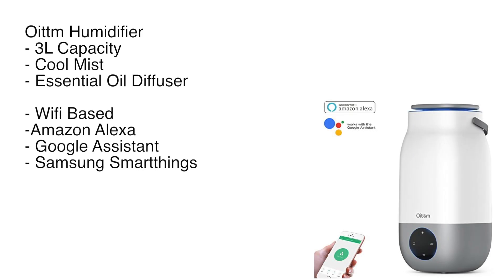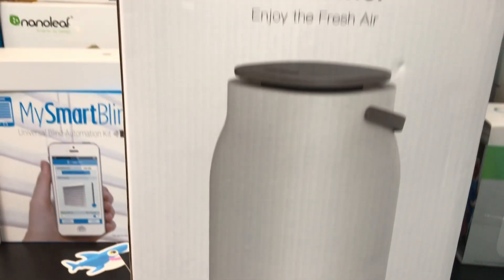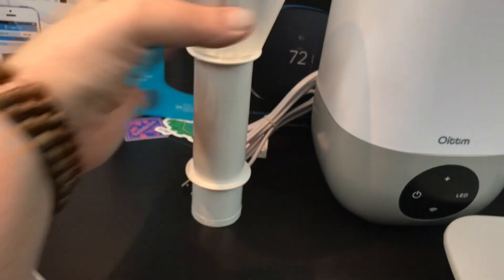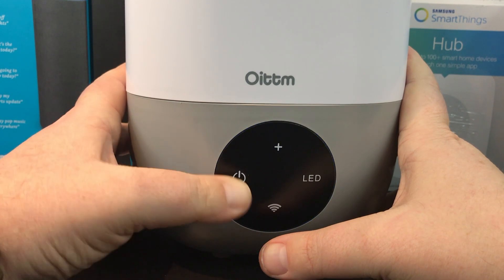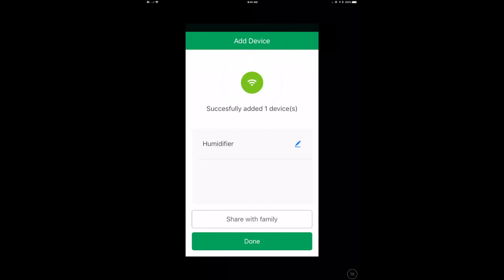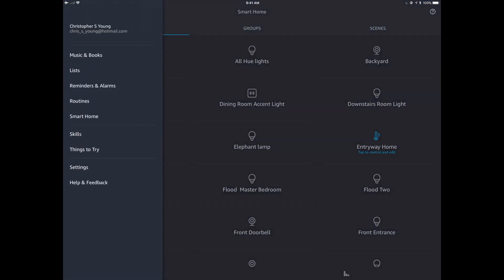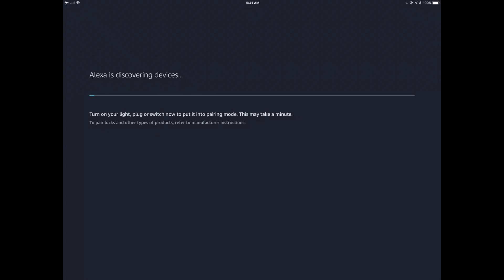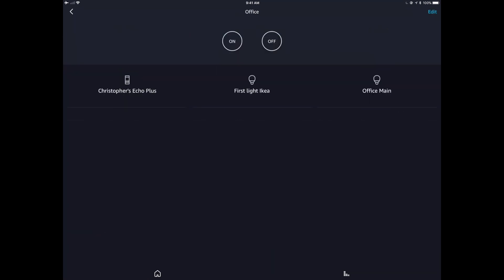Oittm Humidifier with Amazon Alexa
Unboxing and Setup of  Oittm Humidifier with Amazon Alexa. It really does help